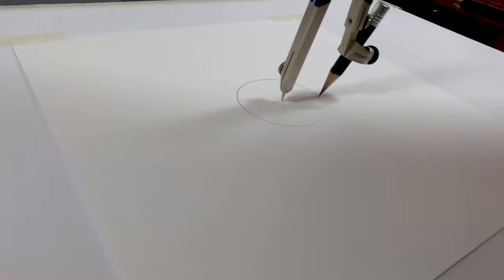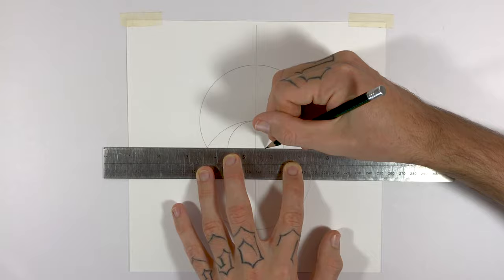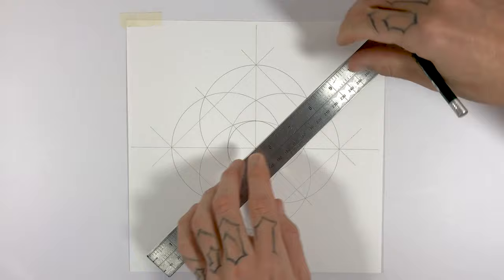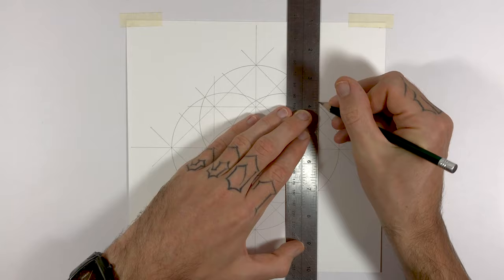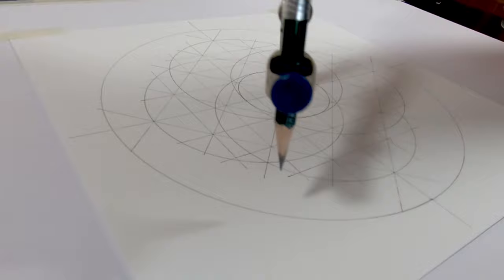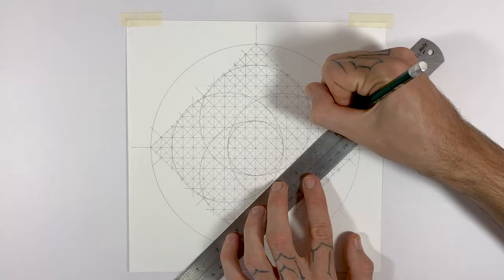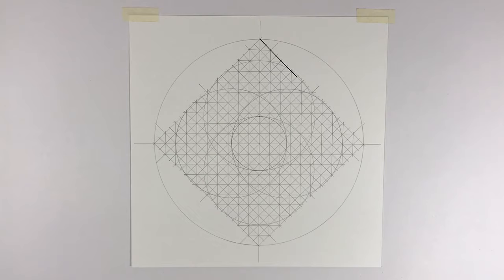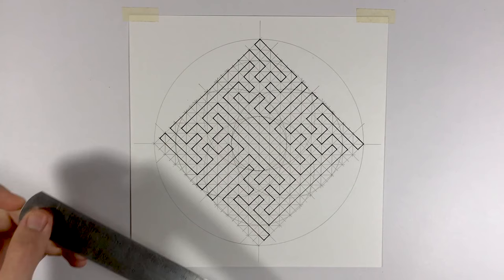Drawing The Sayagata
Like my art?
Want to learn from me?

Here's a step by step tutorial that shows how to draw one of my favourite patterns. It's called the Sayagata. Hope you find it useful!

00:00 Intro
00:22 Step 1
00:51 Step 2
01:40 Step 3
01:59 Step 4
02:13 Step 5
02:39 Step 6
03:03 Step 7
03:29 Step 8
04:05 Step 9
04:20 Step 10
05:25 Step 11
09:04 Step 12